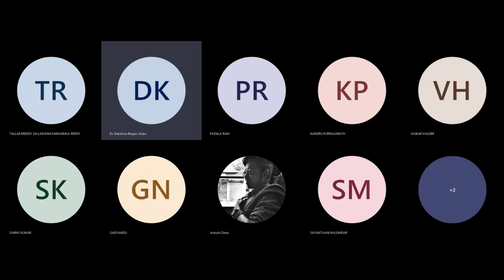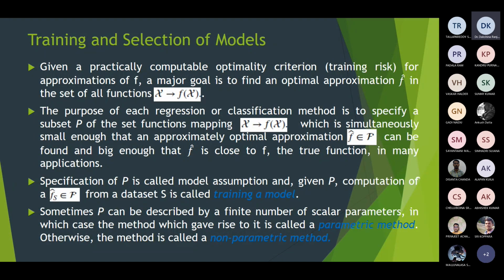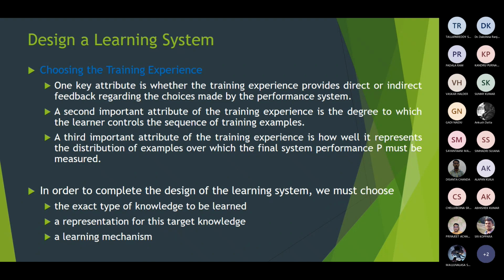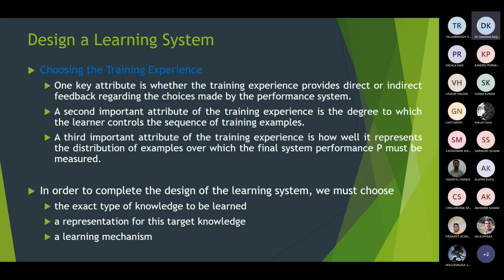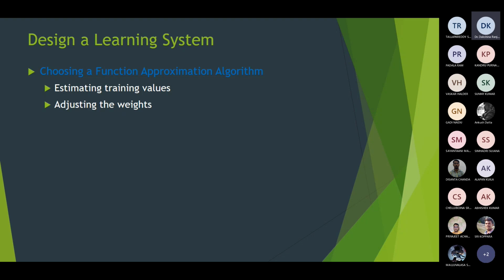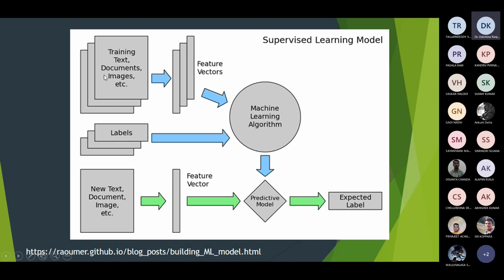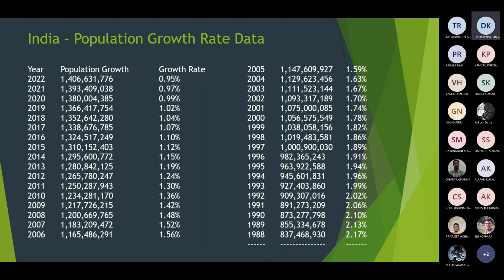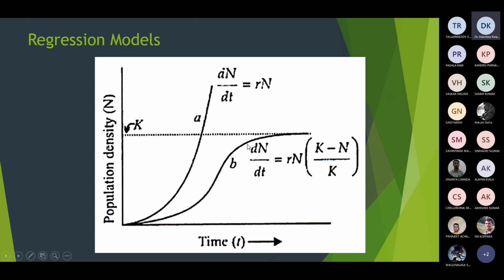ML Class 4: Design of a Learning System and Training & Selection of Models